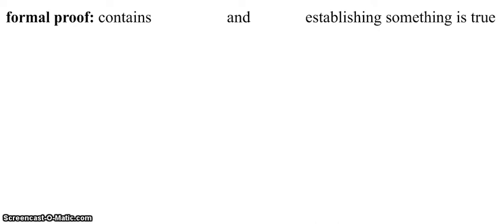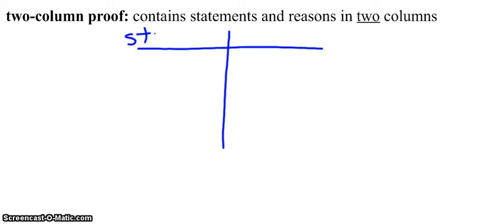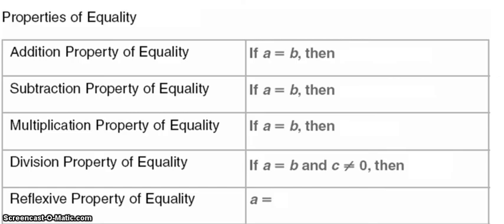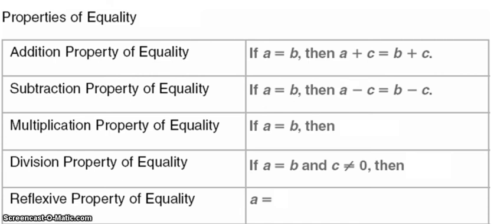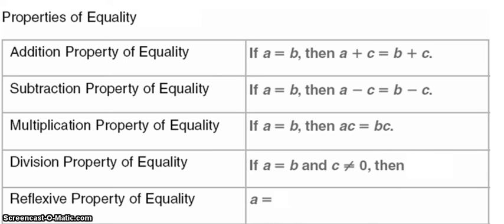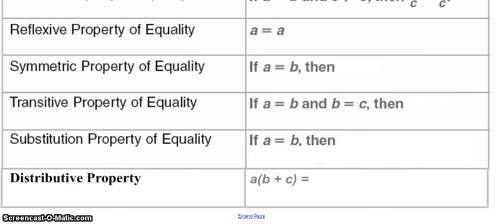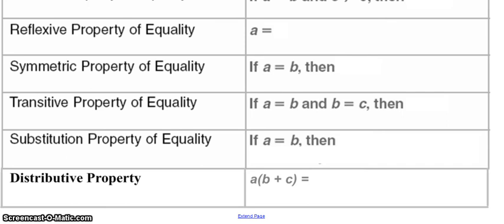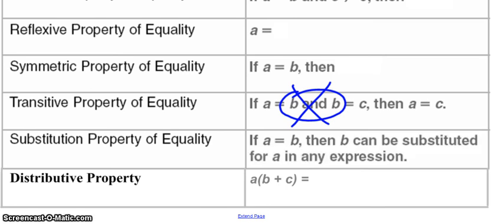notes 2 6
Mr. Steigerwald - Geometry notes 2.6 Algebraic Proofs